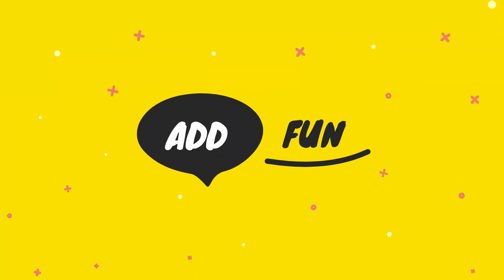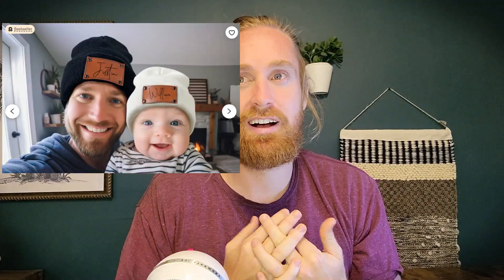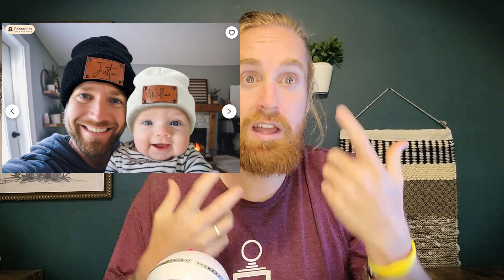Beat Out Your Competition With These Click Tricks On Etsy Part 2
How to get your main pictures to grab attention. I pulled over 100 people asking them what pictures popped the most on Etsy and here is what they had to say.

If you want to work with me, check me out here: growmyetsyshop.com